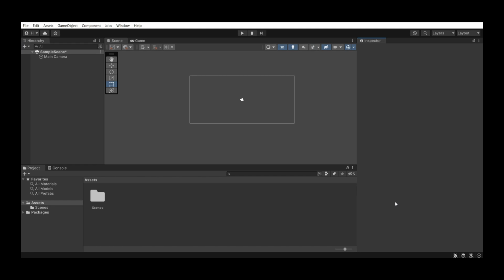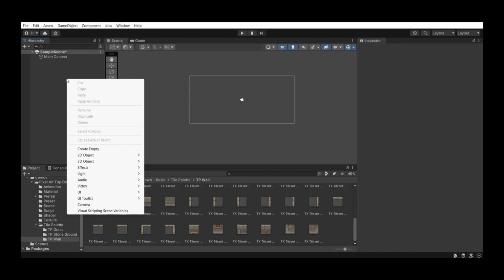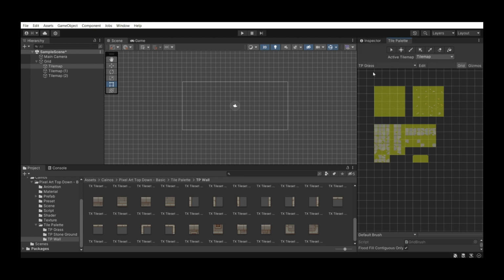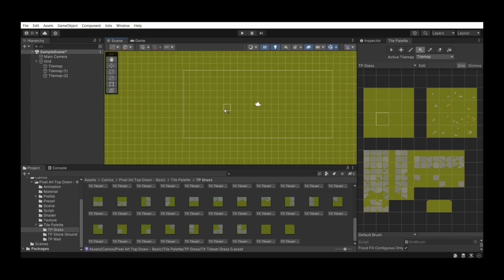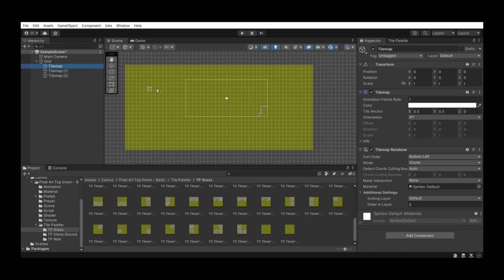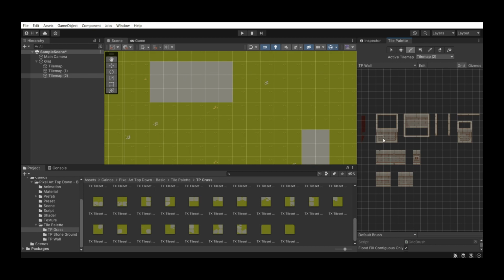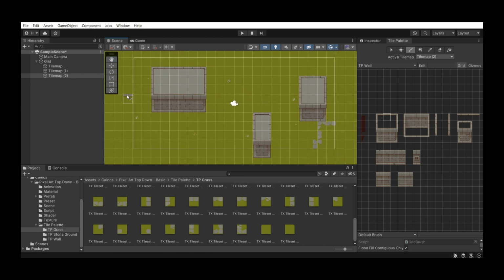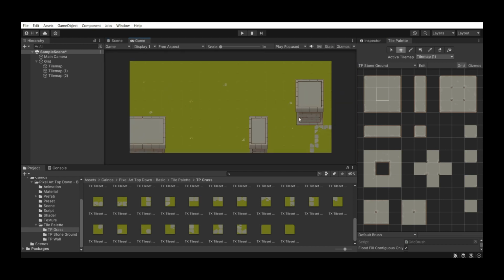How To Make Tilemaps In Unity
This video contains a tutorial of how you can use tilemaps in unity.